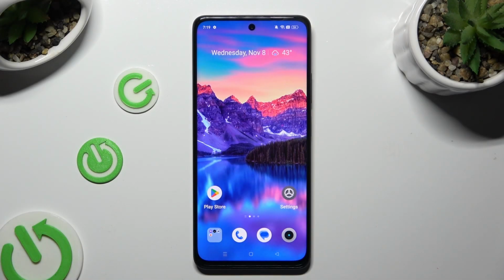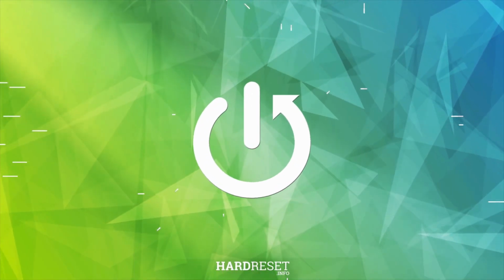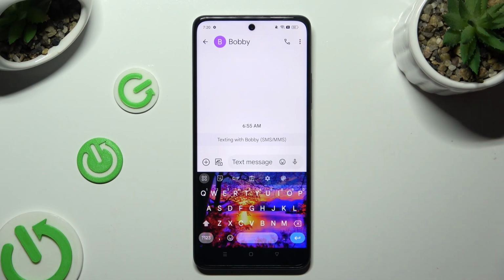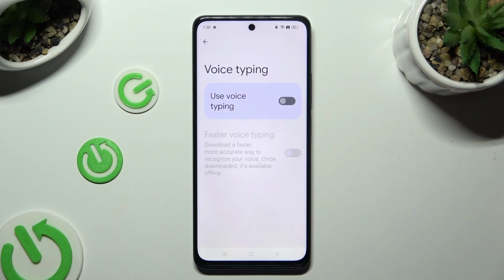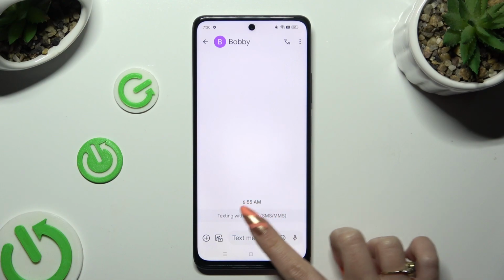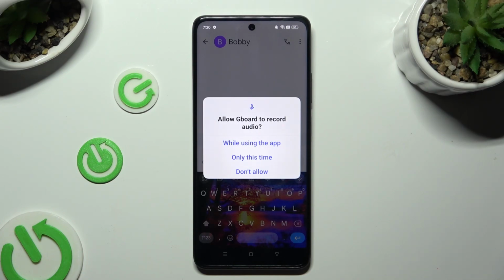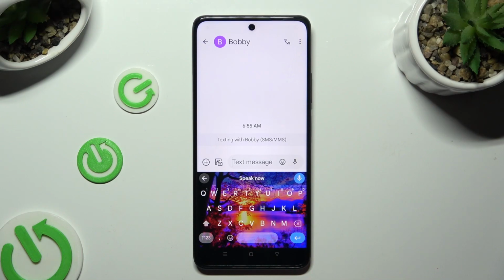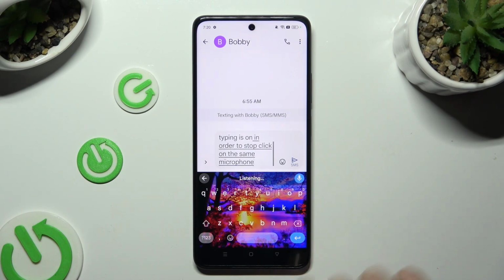How to Turn On & Use Voice Typing on REALME 11?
Find out more:
This tutorial is tailored for REALME 11 users who want to explore the convenience of voice typing on their device. Voice typing offers a hands-free and efficient method of inputting text, allowing users to dictate messages, emails, or documents with ease. In this comprehensive guide, users will learn how to enable and utilize voice typing on the REALME 11. The tutorial covers step-by-step instructions on activating the feature, dictating text, and leveraging voice commands to enhance the typing experience on the device.

What is voice typing, and why might users find it beneficial on the REALME 11?
Where can users find the voice typing feature in the REALME 11's interface?
What steps are involved in enabling voice typing on the REALME 11?
How accurate and responsive is voice typing on the REALME 11?
Can users dictate text in multiple languages using voice typing on the REALME 11?